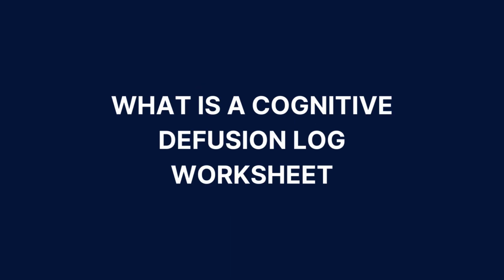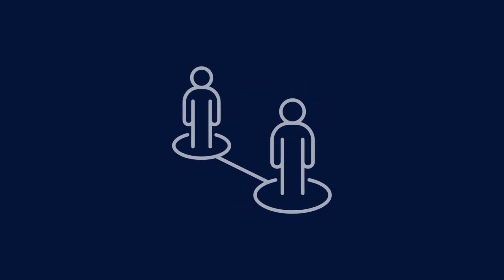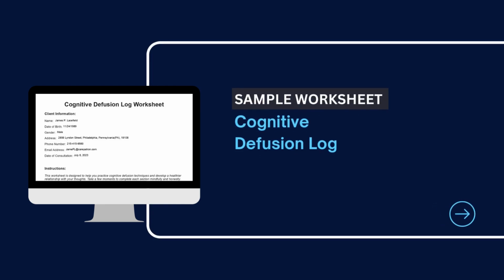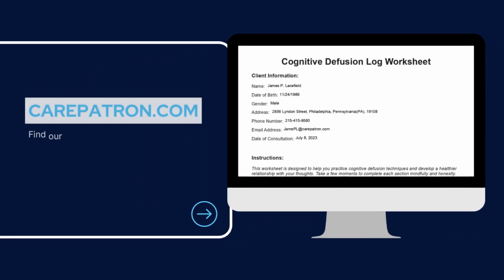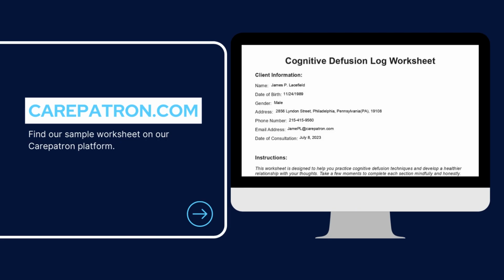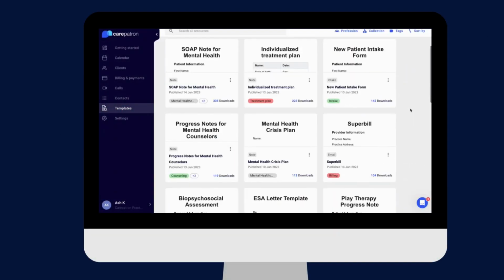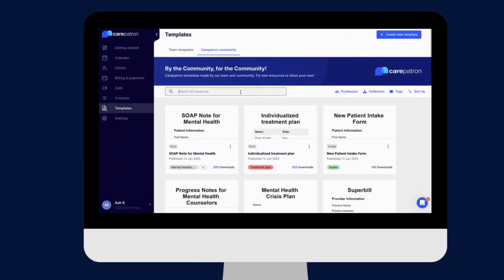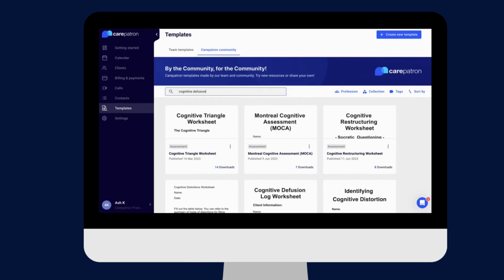Cognitive Defusion Log Worksheet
Introduction 0:00
What is a Cognitive Defusion Log Worksheet? 0:11
Who can use a Cognitive Defusion Log Worksheet? 1:37
How to use 1:42
How to use in Carepatron 2:01